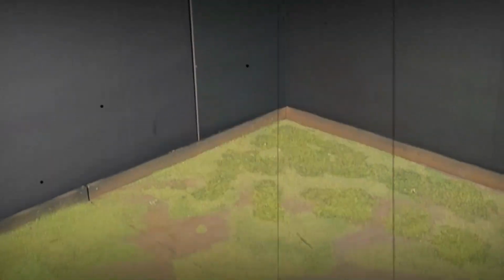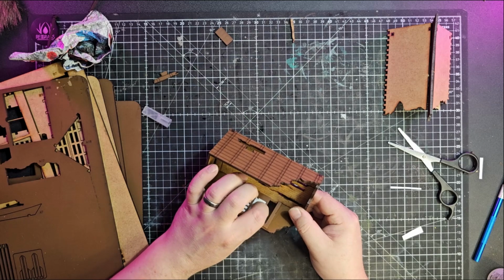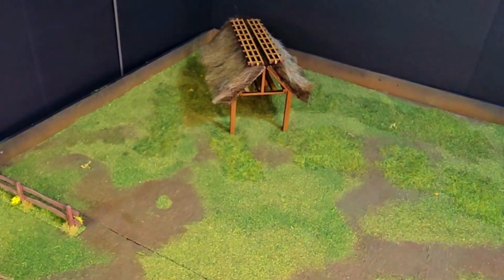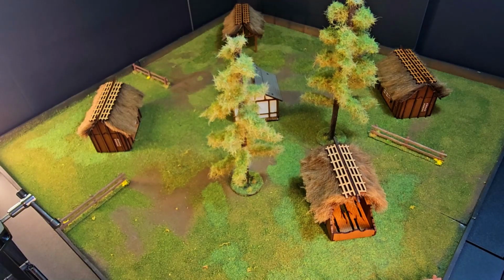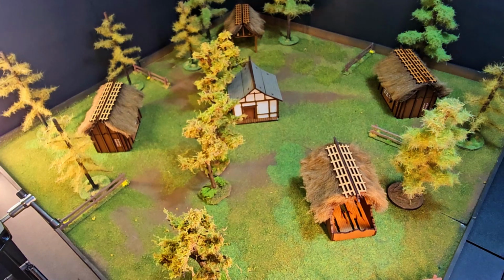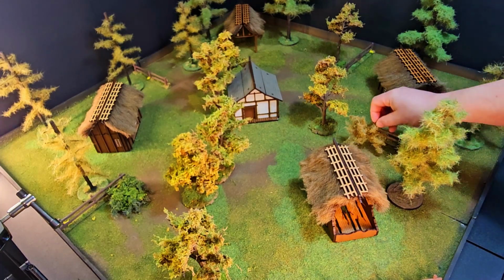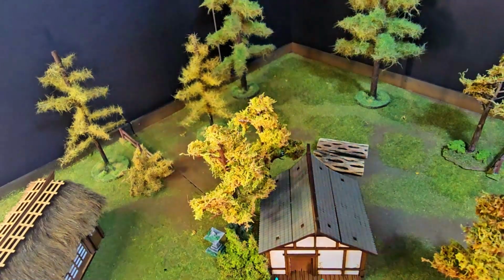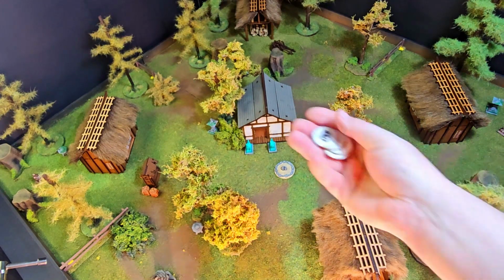Create a Japanese Village Gaming Table - Terrain Tutorial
The Japanese Mountain Village kit really brings the gaming table to life and are Fantastic for games like Hametsu by Black Site Studios, Bushido from GCT Studio, Ronin from Osprey, Test of Honour and Pike&Shot from Warlord Games, Taiko, and Rising Sun. Integrating Japanese buildings into your tabletop gaming table not only adds a touch of historical authenticity but also enhances the overall gaming experience with intricate scenery and strategic depth.

🎯 Key Highlights:
Learn how to construct a captivating Japan-themed terrain with a strong focus on Village building.
Explore Feudal Japan Tabletop Terrain.
Elevate your Wargaming experience with this hands-on tutorial.
Achieve a lifelike atmosphere with this Japan-themed addition to your gaming board.

Tips on integrating this terrain seamlessly into your gaming sessions.
From the serene gardens of Kyoto to the rugged fortifications of feudal Japan.

🏯 Materials Used:
I will be working with a 28mm laser-cut detail kit, pre-painted and ready to assemble. This kit includes 2x Village Buildings, 1x Village Stall, and 1x Destroyed Village Building, all meticulously crafted to bring your gaming world to life.

Dimensions:
- 2x Village Buildings 5"x5"x3"
- 1x Village Stall 5"x5"x3"
- 1x Destroyed Village Building 5"x5"x3"
Join us on this creative journey and embark on your own tabletop terrain crafting adventure.

🛡️ If you're passionate about tabletop gaming and love diving into the world of DIY terrain building, this tutorial is for you.

These are great if you have a Japanese Miniature Wargaming Tabletop Game and need Terrain to mix things up, like Hametsu by Black Site Studios, Bushido from GCT Studio, Ronin from Osprey, Test of Honour and Pike&Shot from Warlord Games, Taiko, and Rising Sun.